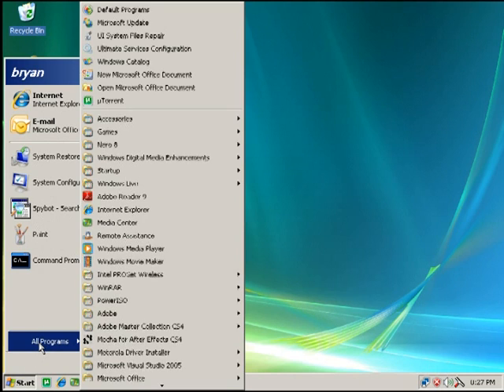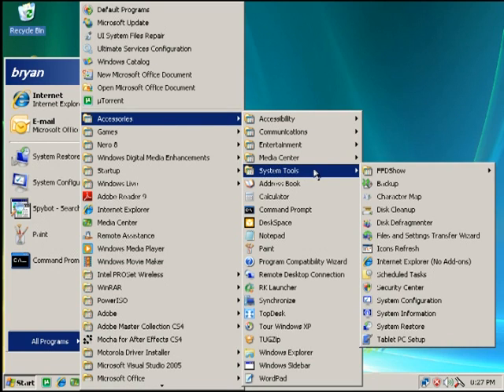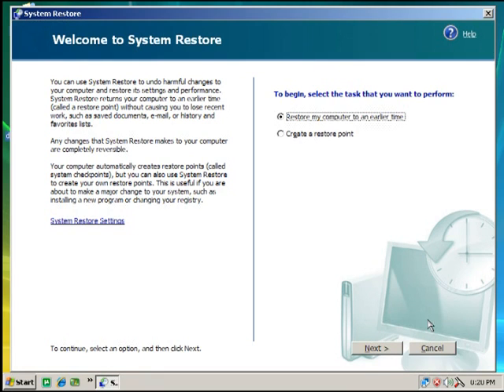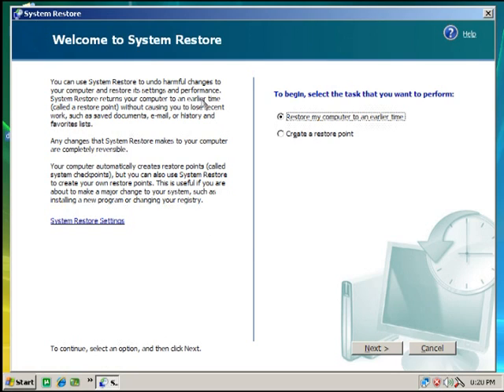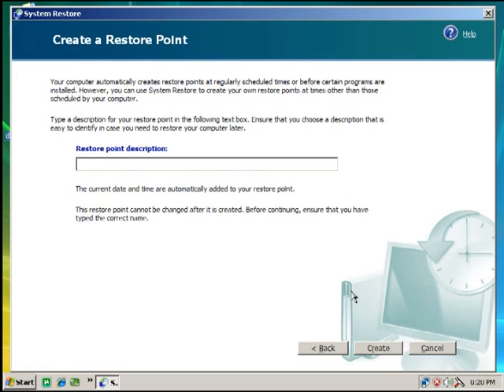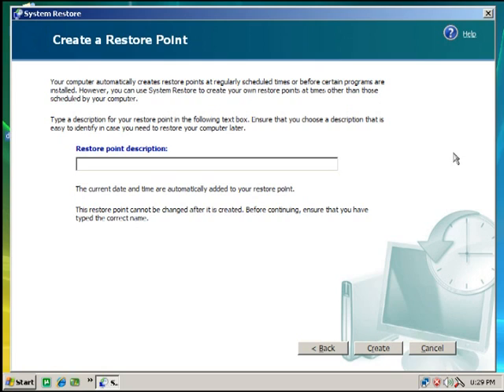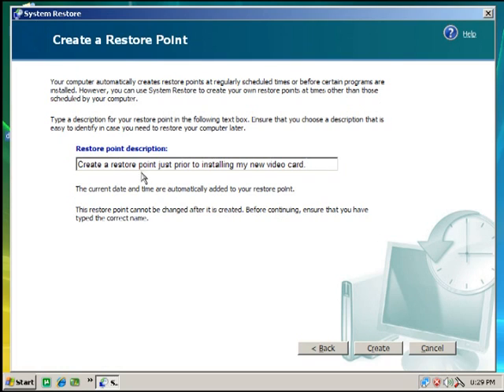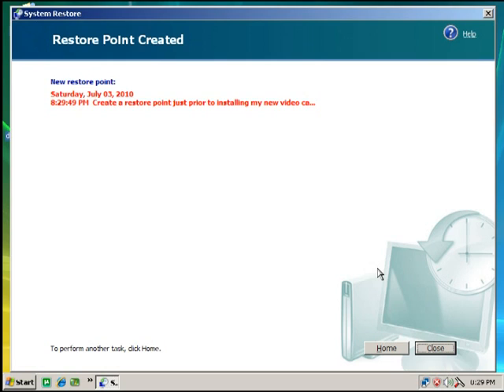How To Create a System Restore Point in Windows XP Step by Step